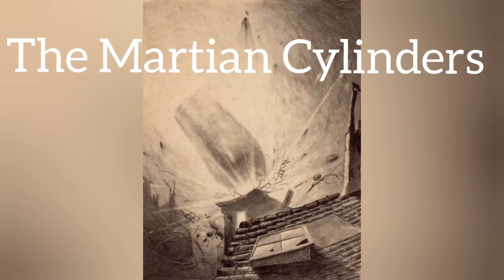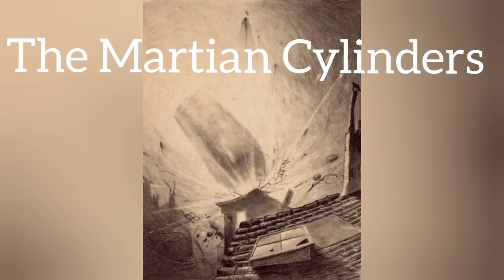The Martian Transport Cylinders HG Wells "The War of the Worlds"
What was the purpose of the Martian Cylinders?, how many were there? where did they fall? how did they get here ? and what were the contents?. HG Wells The War of the Worlds.